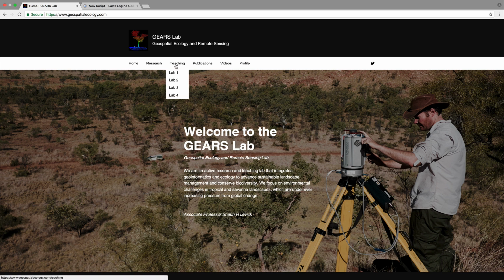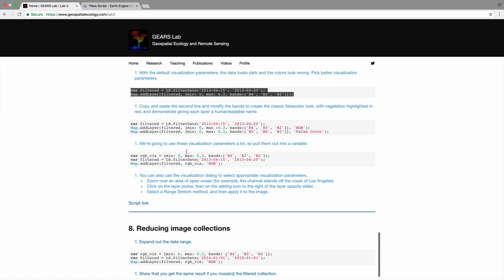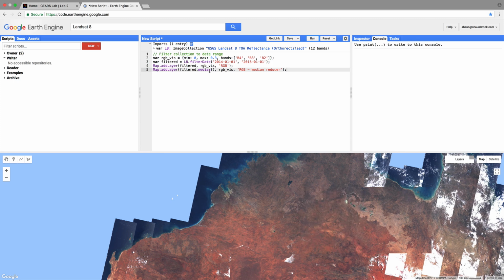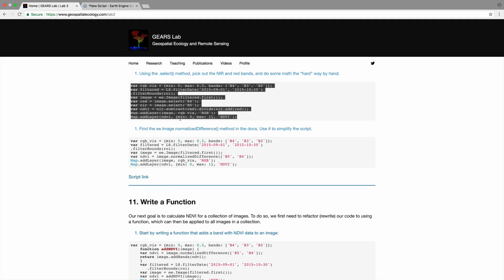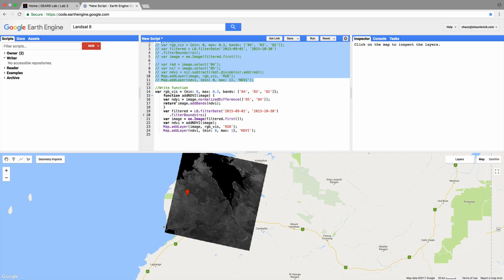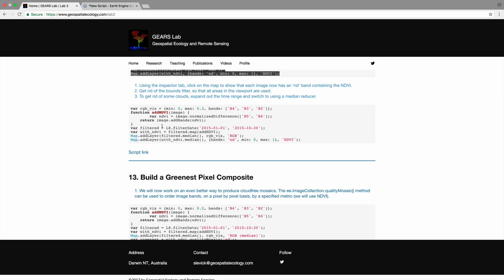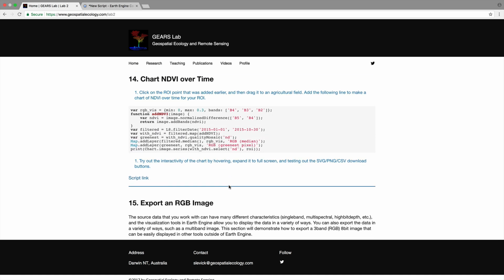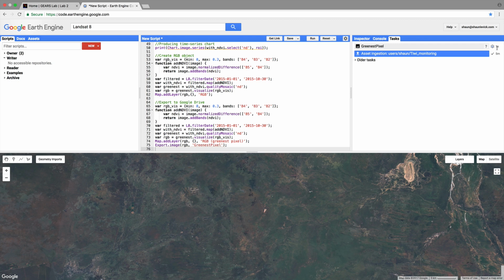Landsat NDVI time-series in Google Earth Engine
Tutorial on creating an NDVI time-series from Landsat 8 imagery in Google Earth Engine.

Assoc. Prof. Shaun R Levick